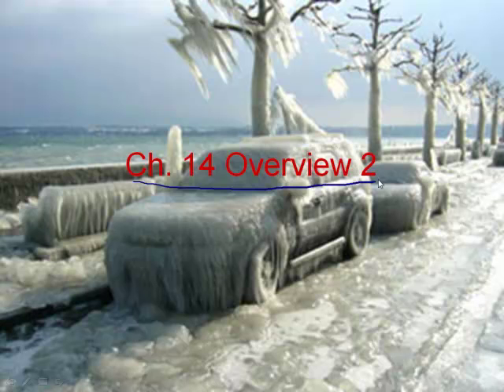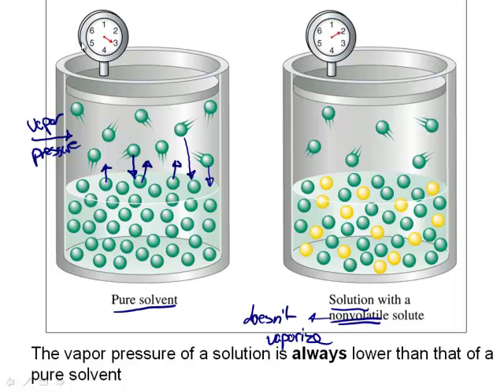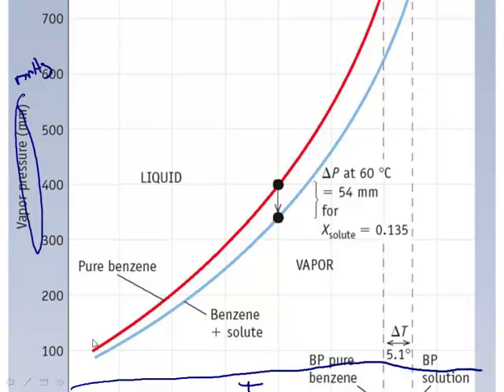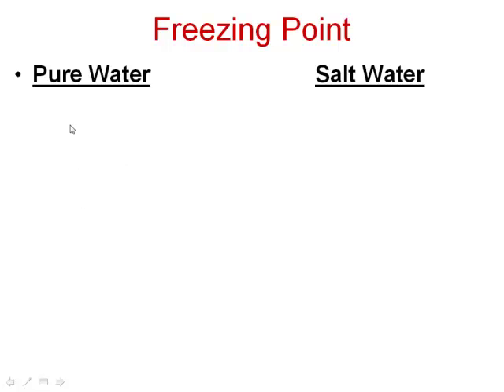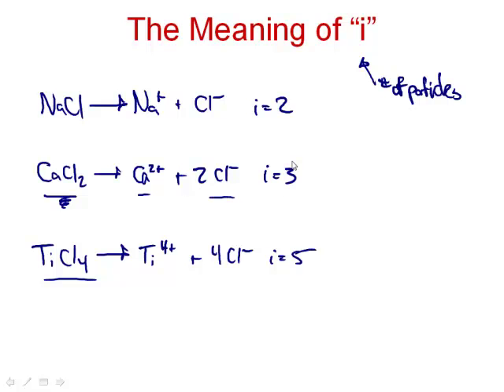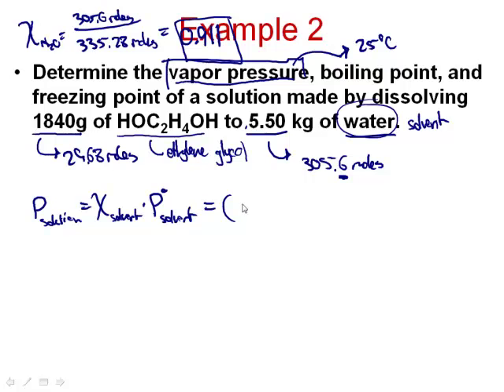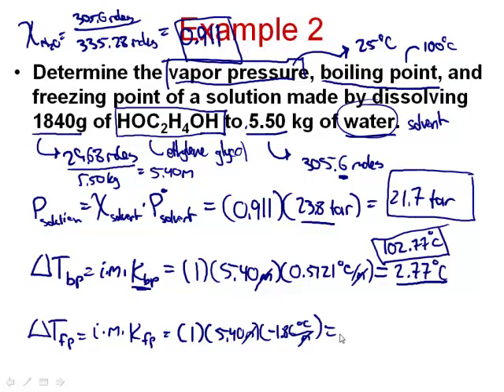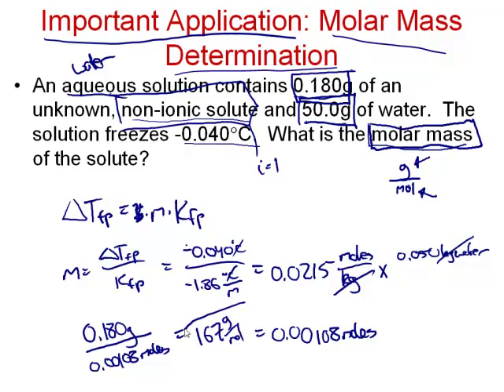Ch 14 Podcast 2 Medium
Recorded lecture covering colligative properties.